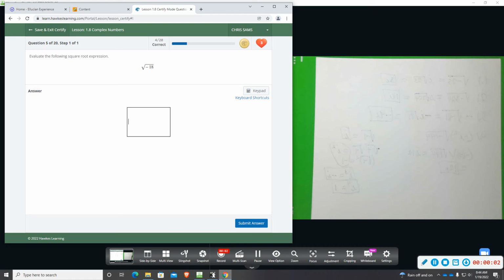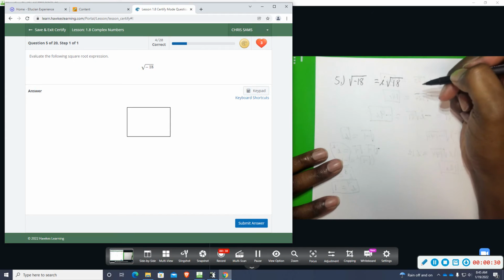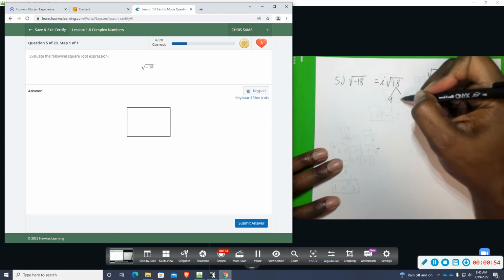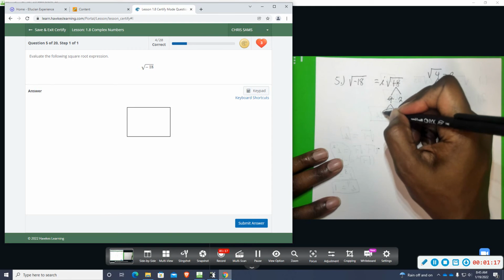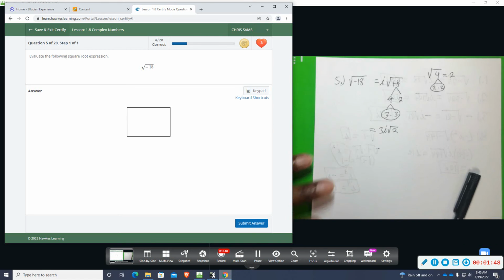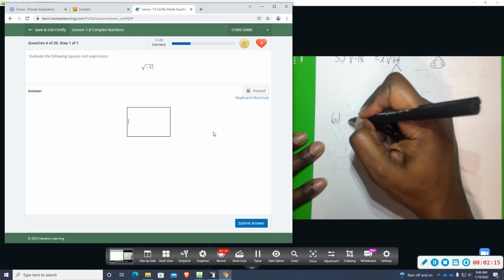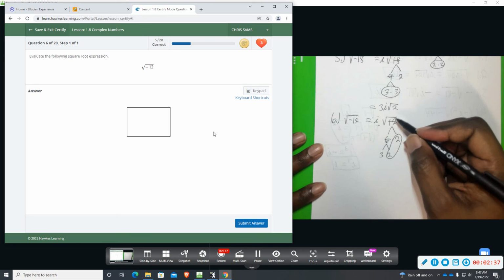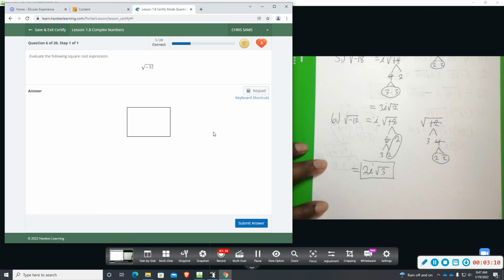LSCO CA 1 8 5,6